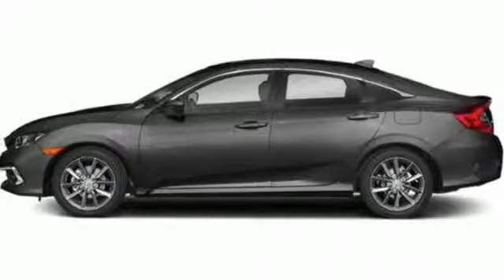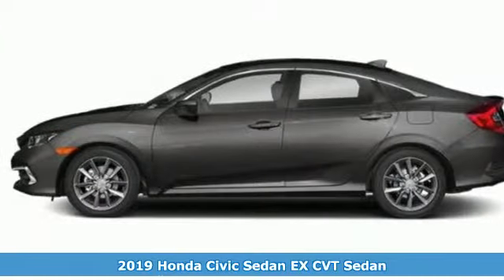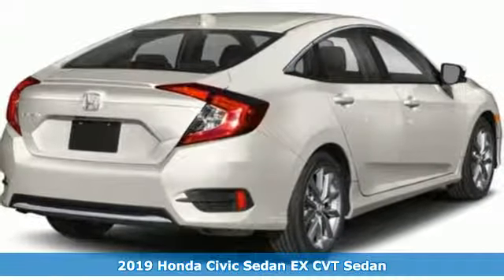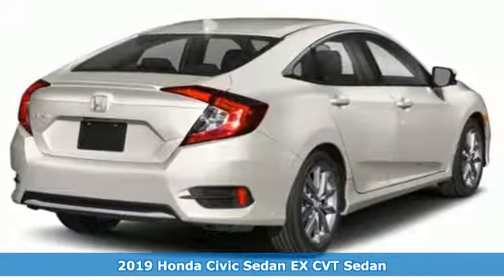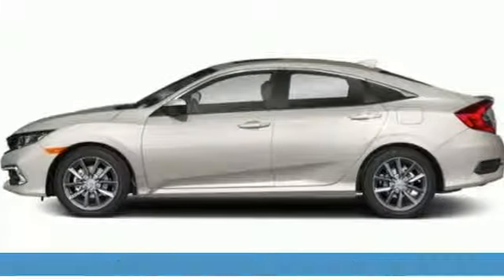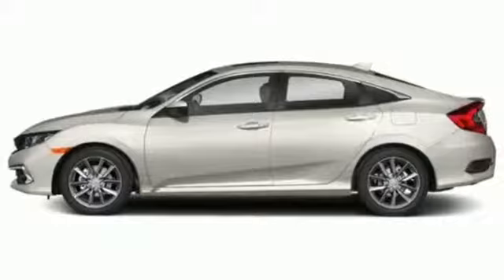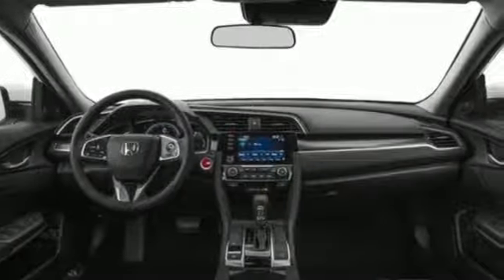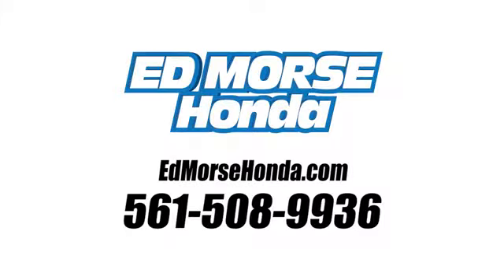New 2019 Honda Civic Sedan West Palm Beach Juno, FL KE019620 - SOLD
Year: 2019
Make: Honda
Model: Civic Sedan
Trim: EX
Engine: 1.5t I-4 DOHC 16-Valve Engine
Transmission: Automatic
Color: GX/Modern
Stock #: KE019620
VIN: 19XFC1F39KE019620
This outstanding example of a 2019 Honda Civic Sedan EX is offered by Ed Morse Honda. This Honda includes: GRAY, CLOTH SEAT TRIM Cloth Seats MODERN STEEL METALLIC *Note - For third party subscriptions or services, please contact the dealer for more information.* Why spend more money than you have to? This Honda Civic Sedan will help you keep the extra money you'd normally spend on gas. This is the one. Just what you've been looking for. The Honda Civic Sedan EX will provide you with everything you have always wanted in a car -- Quality, Reliability, and Character.

Address:
3790 West Blue Heron Boulevard